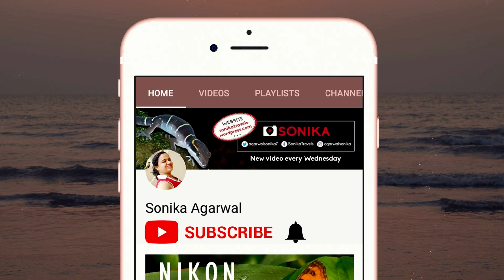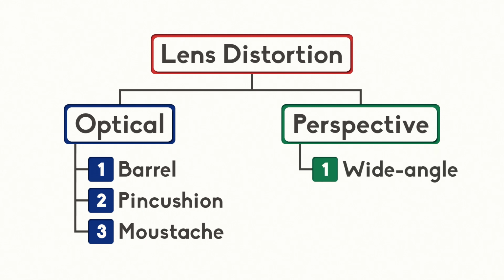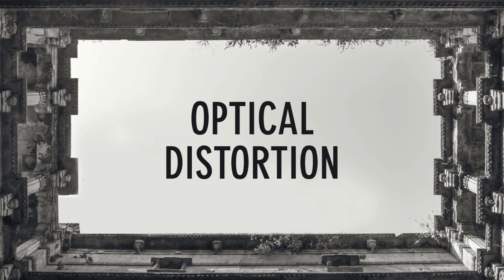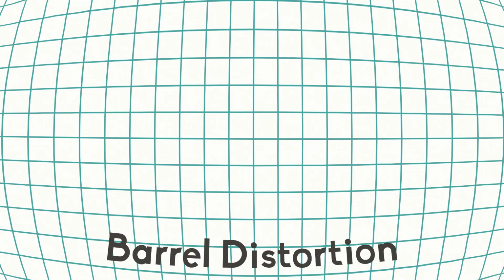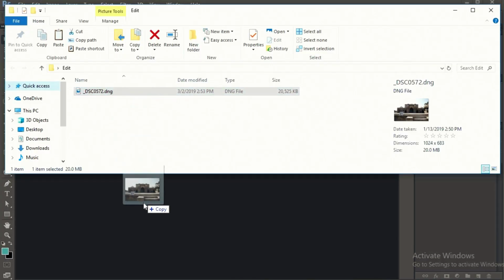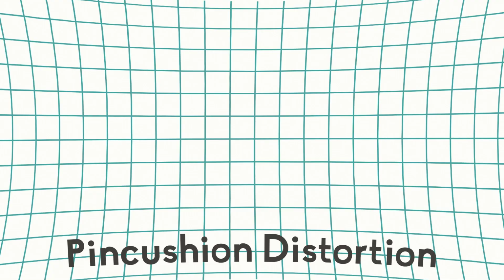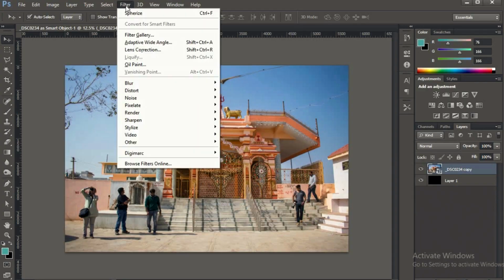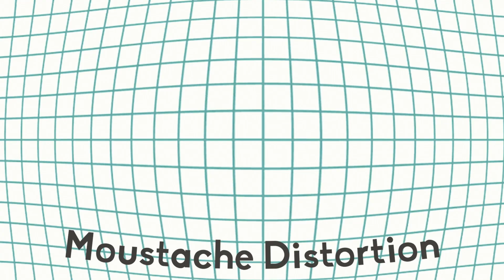Types of Lens Distortion & How to Fix Them | Lens Distortion in Photography | Sonika Agarwal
Distortion is a part of every photographer's life. Watch this tutorial to know all you need about LensDistortion and how to fix them.